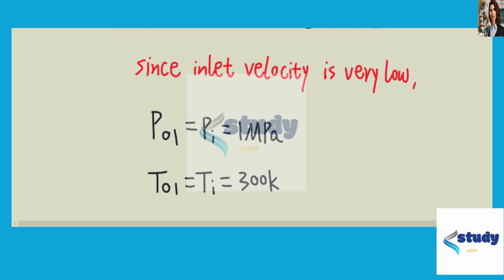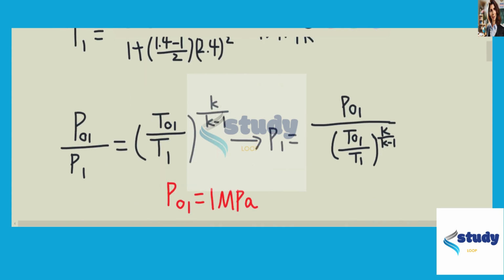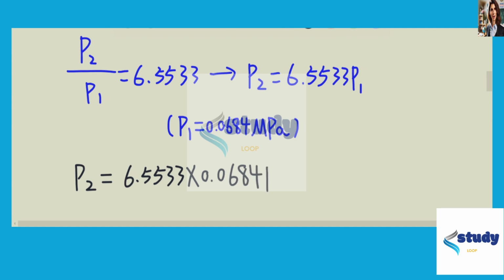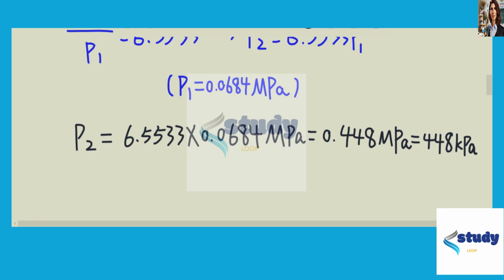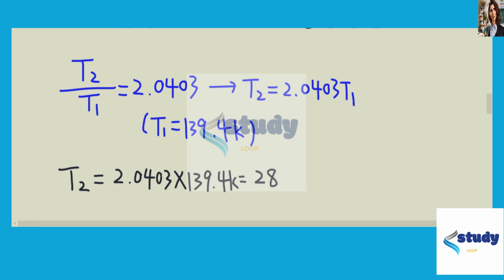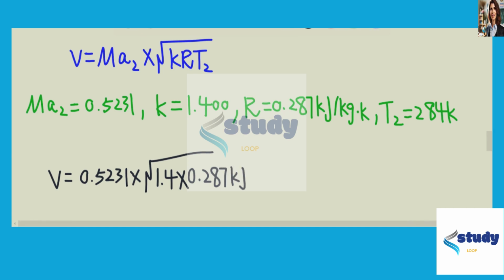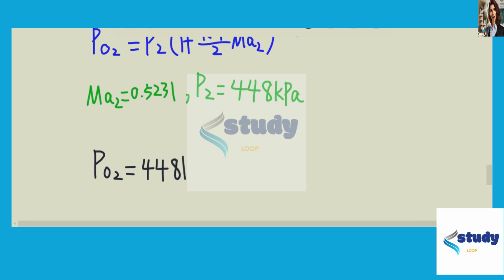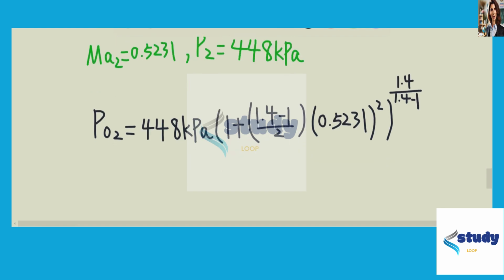Air enters a converging-diverging nozzle of a supersonic wind tunnel at and with a low velocity. If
Air enters a converging-diverging nozzle of a supersonic wind tunnel at and with a low velocity. If a normal shock wave occurs at the exit plane of the nozzle at determine the pressure, temperature, Mach number, velocity, and stagnation pressure after the shock wave.